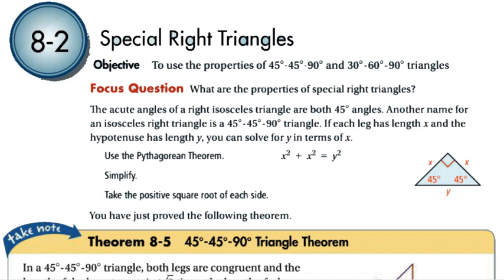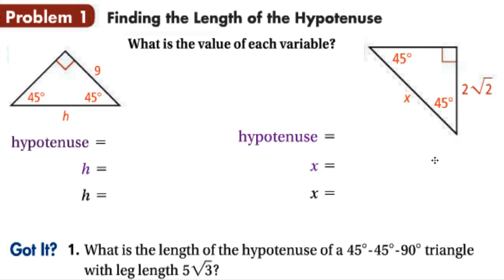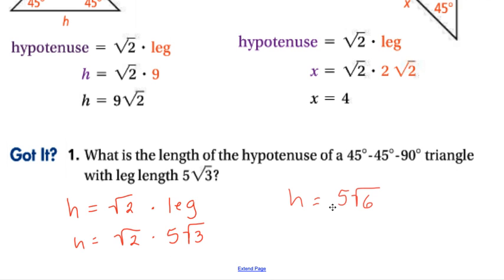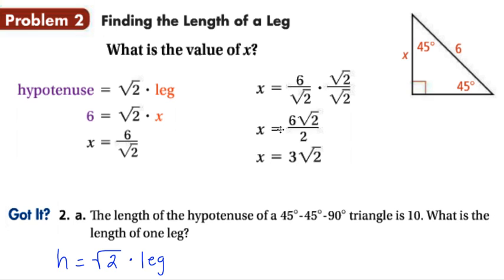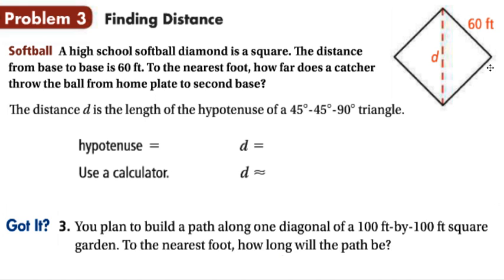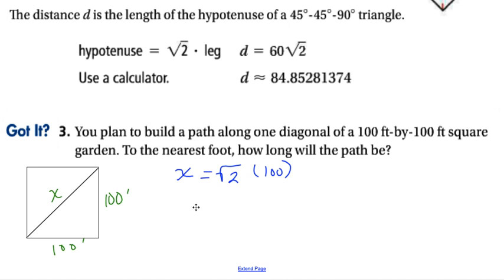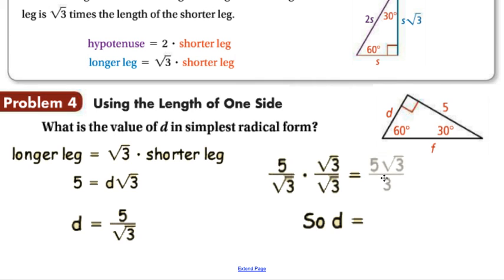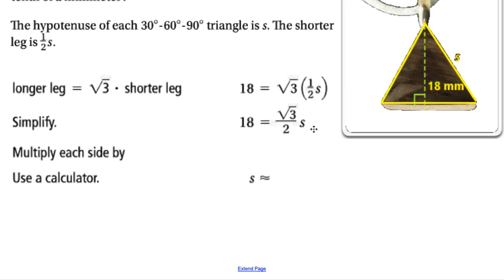Geometry Lesson 8-2